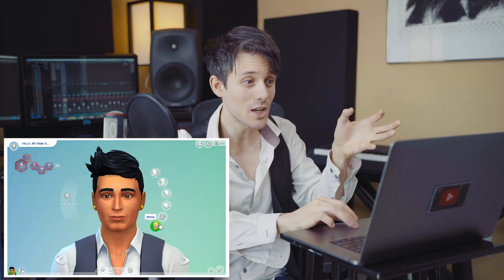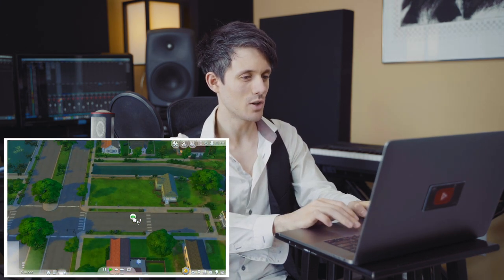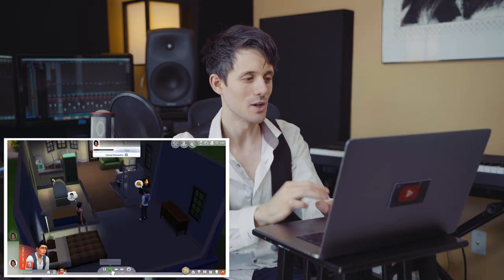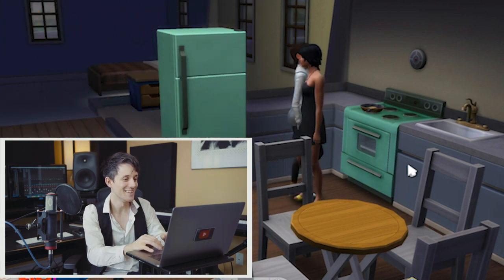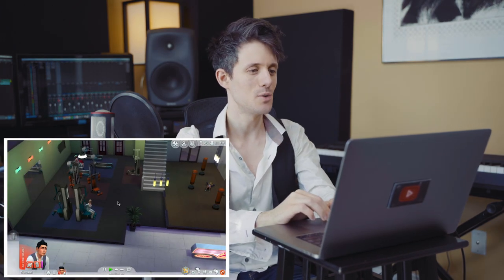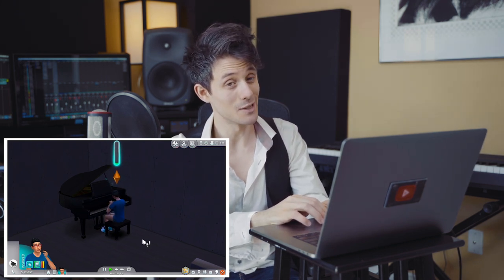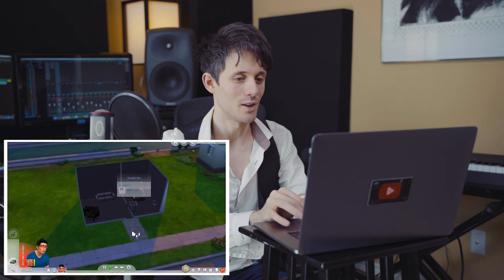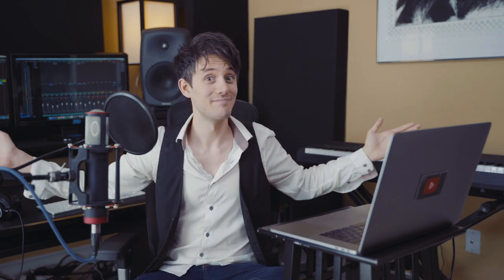Bye Bye Bye by *NSYNC...But w/ The Sims!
I had so much fun remaking this song with The Sims 4 on this! Download Sims 4 here:
I hope you enjoy our crazy version of Bye Bye Bye!

Oh and all of Will's links are below! Let me know what crazy ideas you want to see next!!